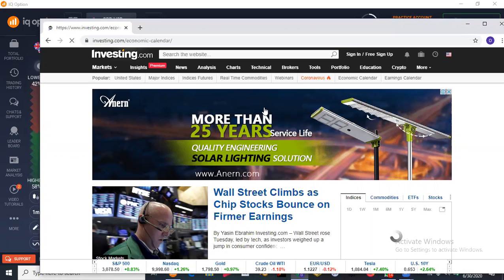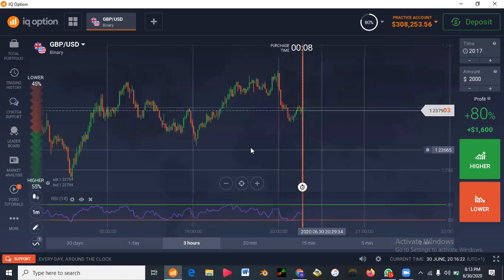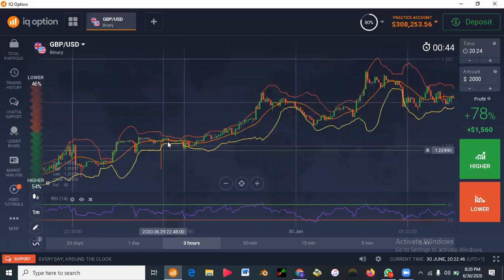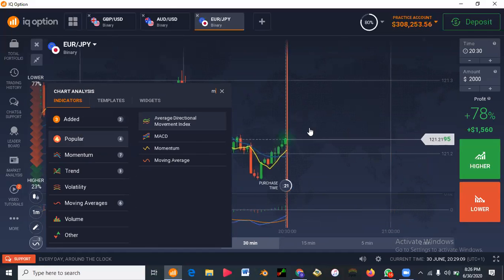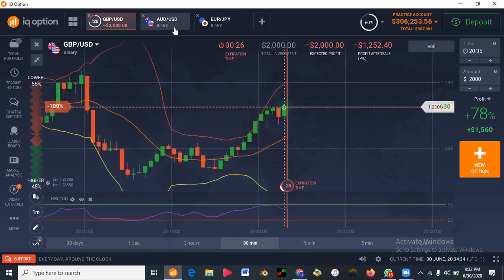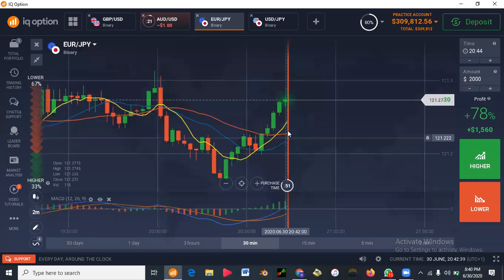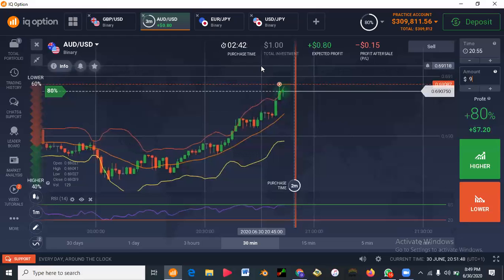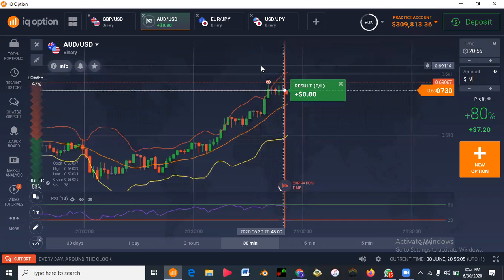Binary Training class 1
Forex Training class 3